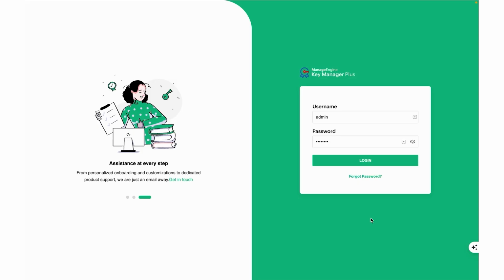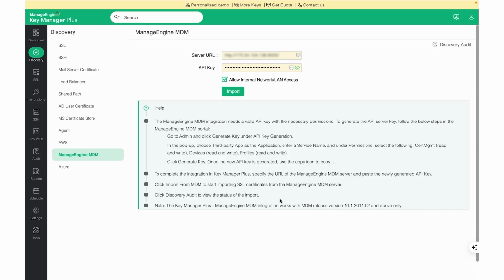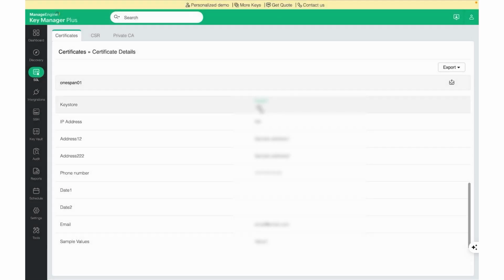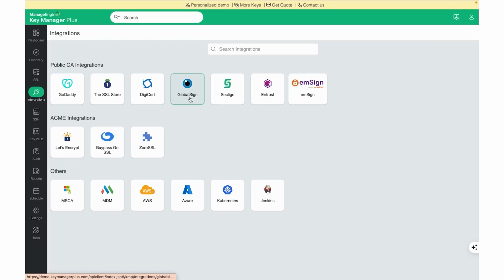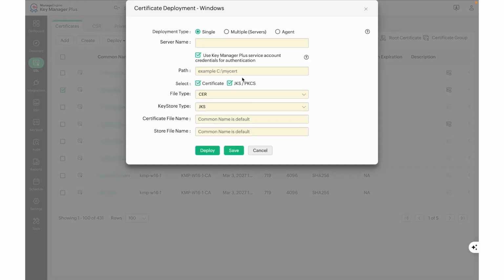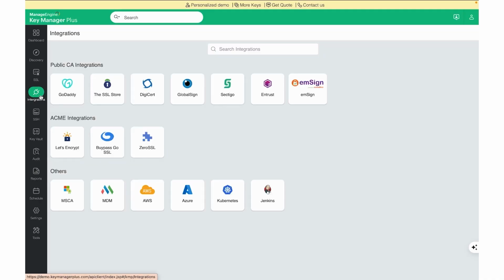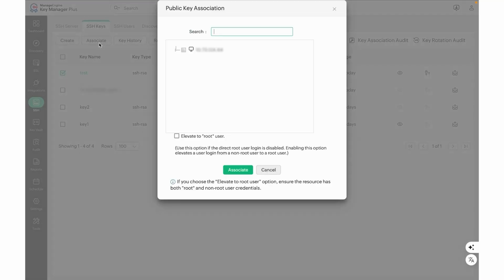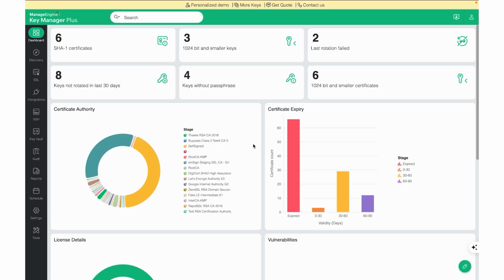ManageEngine Key Manager Plus introduction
ManageEngine Key Manager Plus är en heltäckande lösning för certifikathantering som hjälper organisationer att samla, kontrollera, granska och automatisera hela livscykeln för TLS- och SSL-certifikat i verksamheten. Utöver detta erbjuder Key Manager Plus även komplett hantering av SSH-nycklar, inklusive skapande, rotation och distribution.

Den här demon ger en genomgång av de viktigaste funktionerna i Key Manager Plus.
Har du veta mer, har frågor eller vill testa lösningen är du välkommen att besöka oss på denna länk